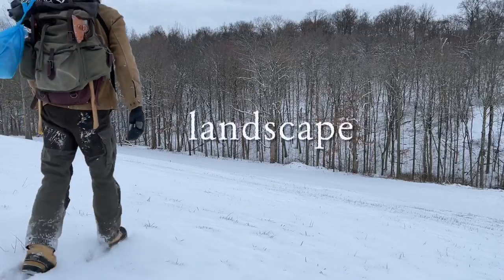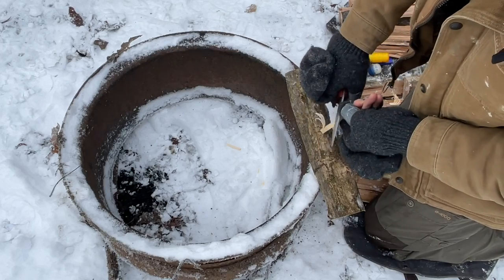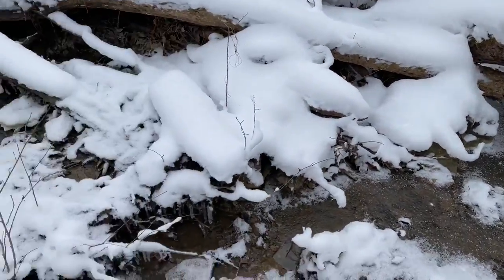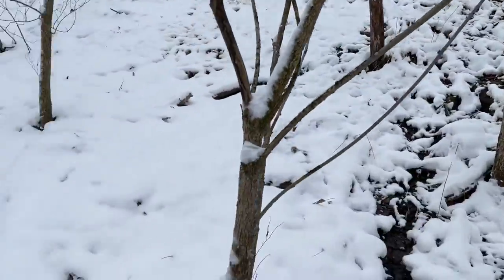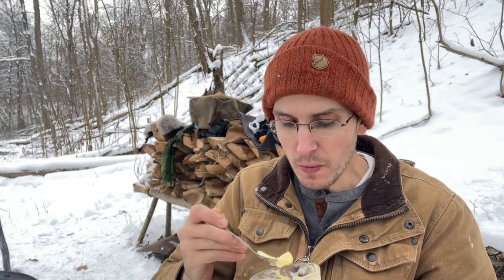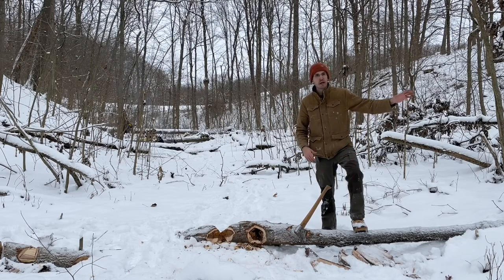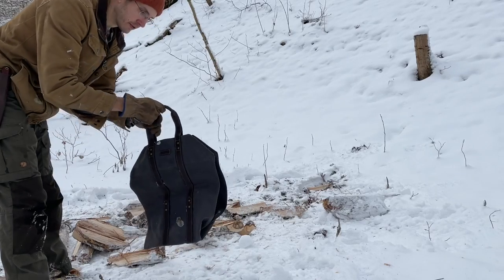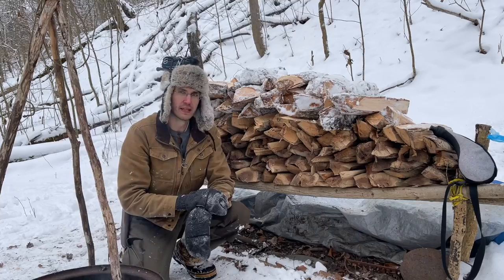Winter Wonderland: waxing philosophical, new bucking technique, fire starting, cordwood challenge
This is a little different than the usual content I make, definitely more serious in tone, but I hope you will allow me the freedom to continue to experiment with new forms of content for you to enjoy and engage with.